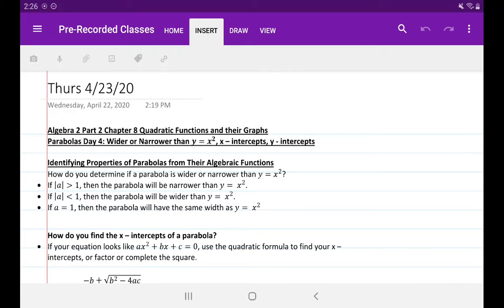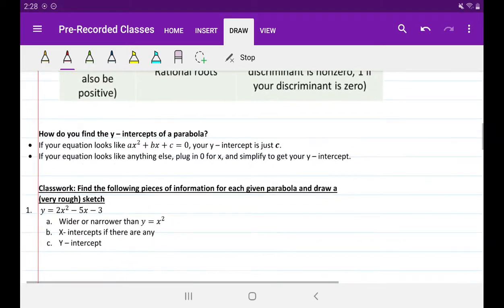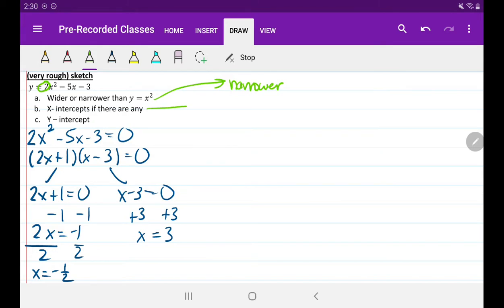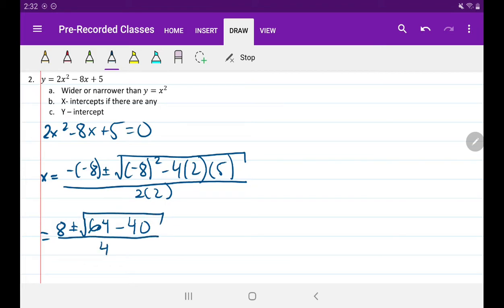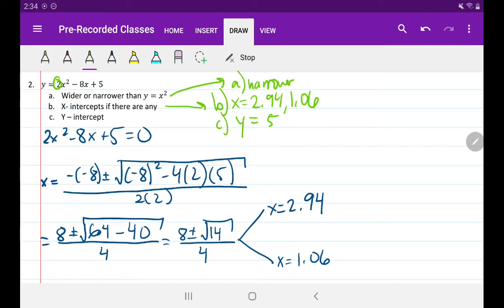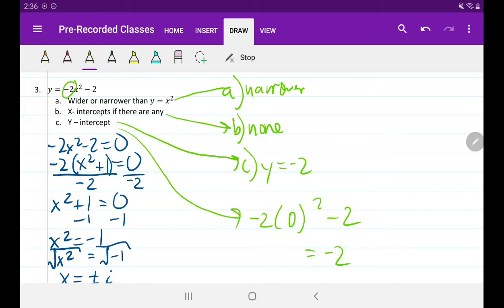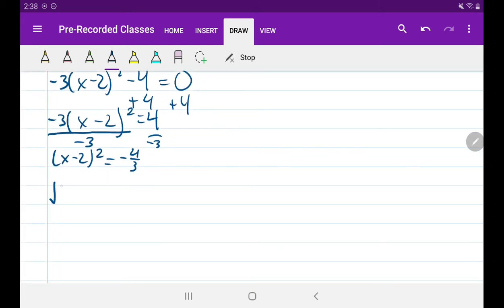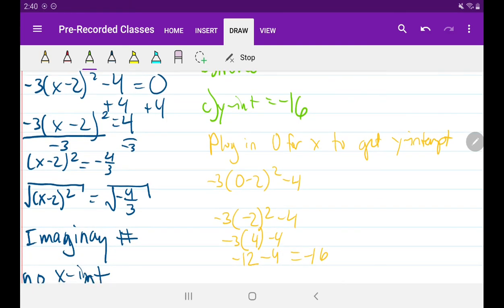Algebra 2 Part 2, Parabolas Day 4